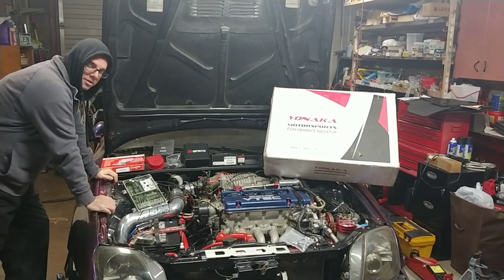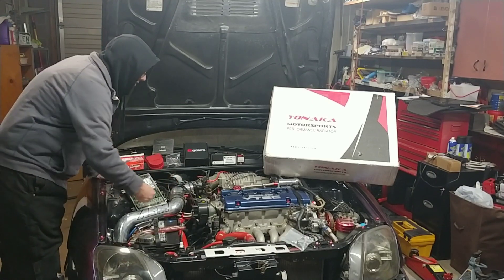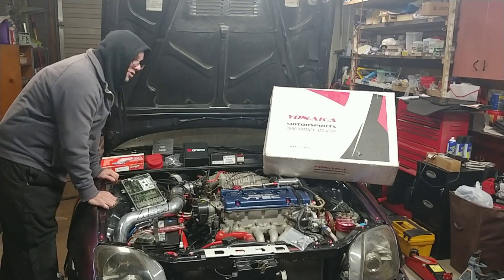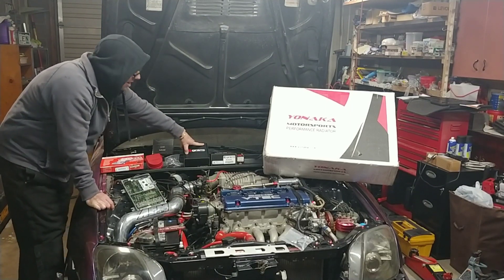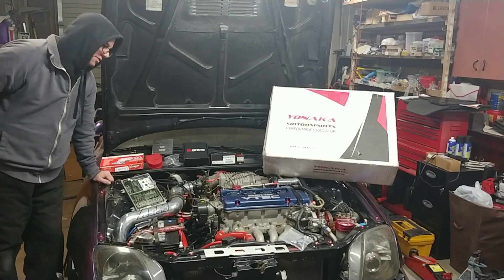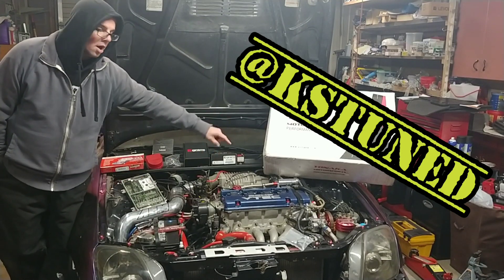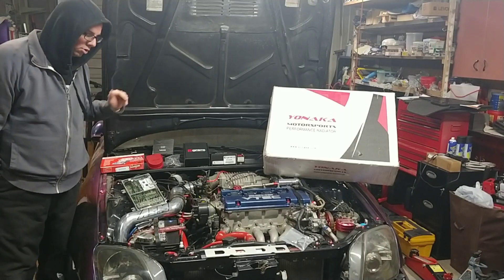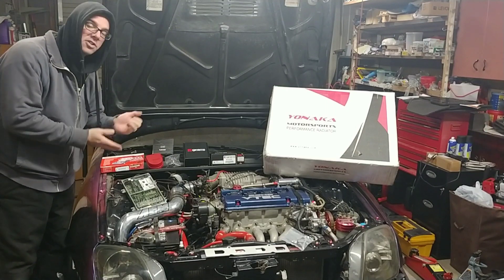New Year, new parts!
98 PRELUDE-project car get some new parts.
Check out Burton Racing.com , VMSRacing.com , KSTUNED.com , Yonakamotorsports.com
and HPTautosport.com